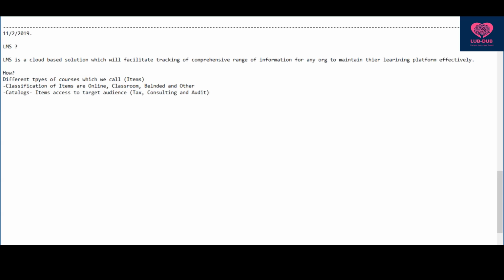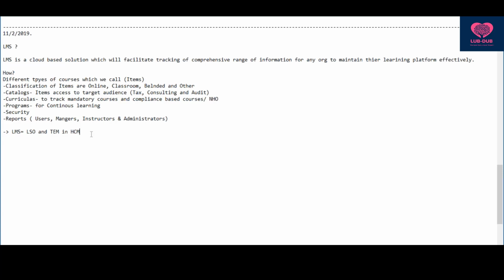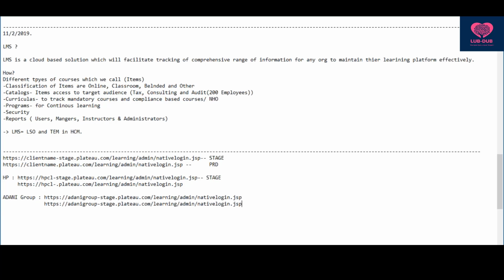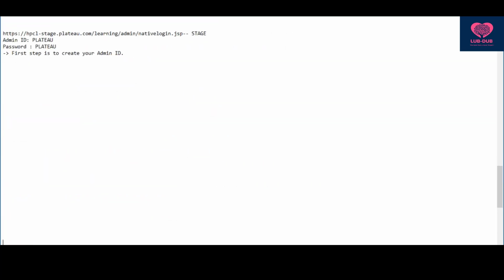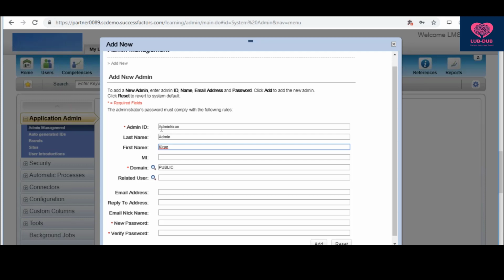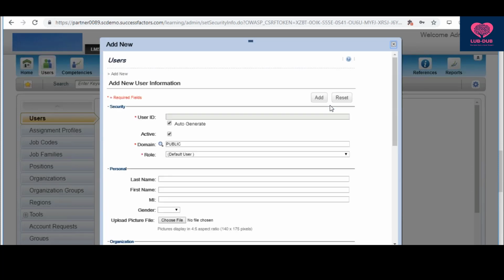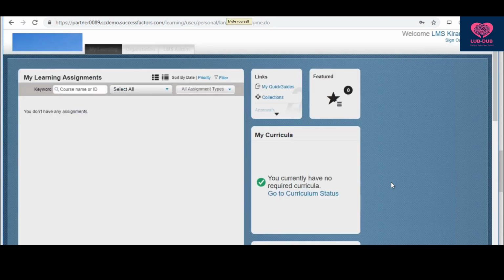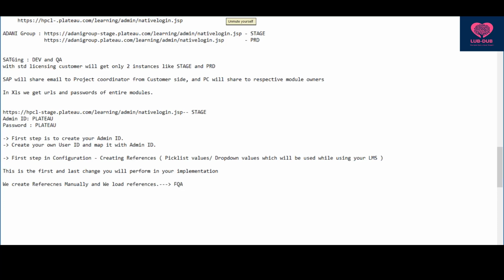SAP_SUCCESS FACTORS [SFSF] { LMS, EC & EP }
SAP_ SUCCESS FACTOR LMS IN DEPTH DETAIL
CREATING ITEM , PICKLIST AASSIGN ITEM TO USERS AND ALL THE NAVIGATION PART OF LMS MODULE